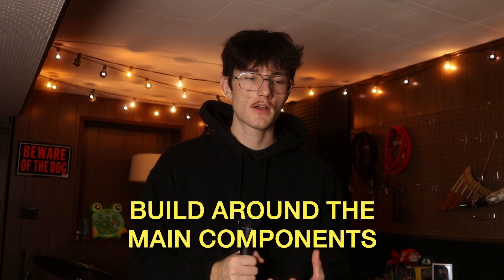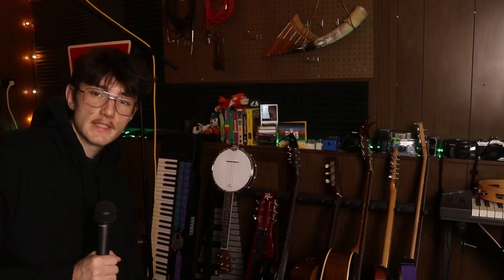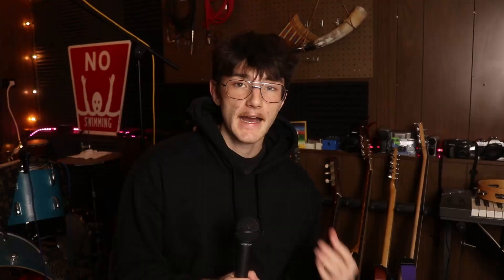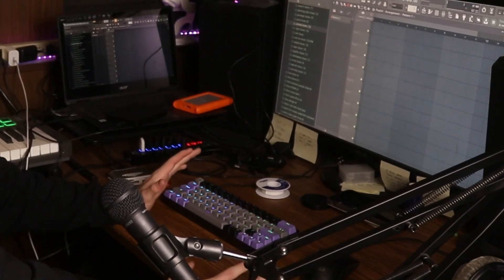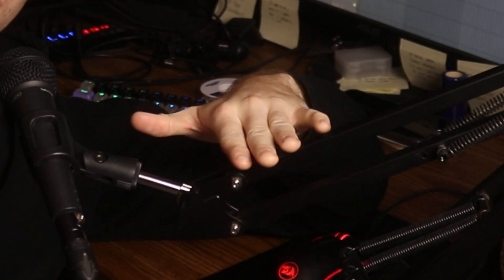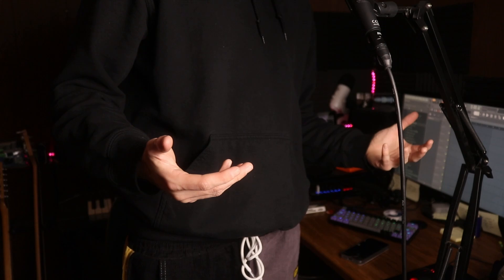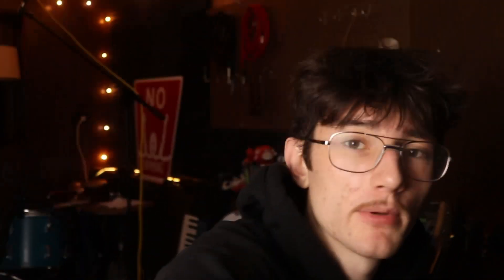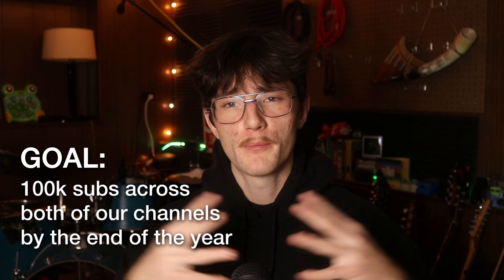How to Create the Perfect Workflow for Music Production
Today I share with you all some tips on how to create the most optimal and efficient music production workflow, which is an extremely important step in the music creation process. I hope you all enjoy :)

Best Guitar Tuner
Audio Interface
Microphone I Always Use
Portable Recorder
My Shaker

if you see this, leave a comment pretending you're ordering fast food from a drive-thru